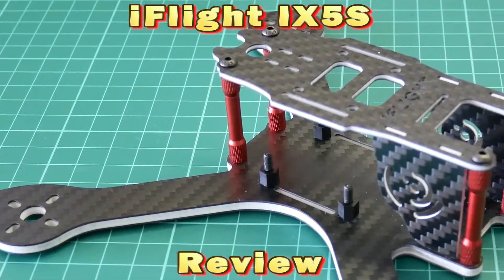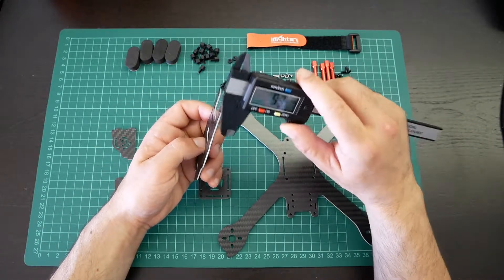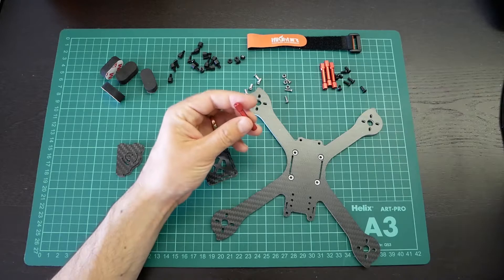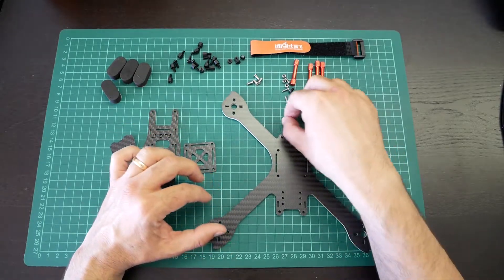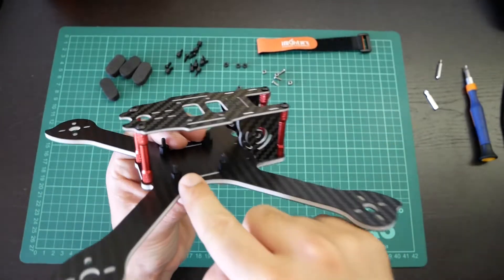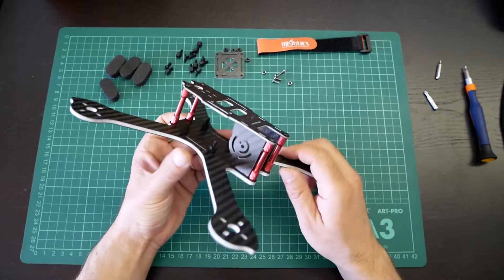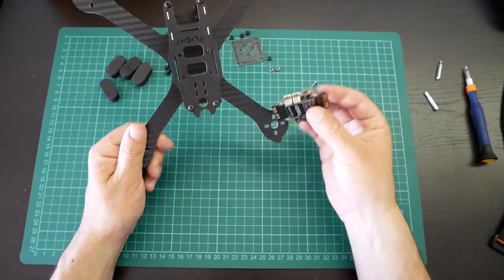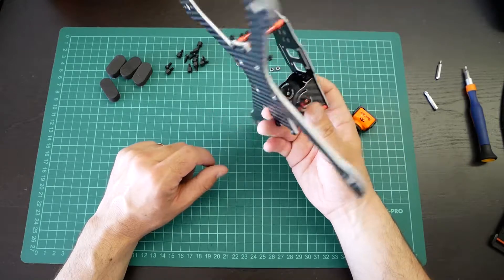iFlight RACER iX5S 200mm FPV Racing Quadcopter Frame Kit Composite Material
Today we bring you a different frame, the main difference is the material that it's made.

Song: Nightmare [Top Shelf Sounds Release]
Artists: André Mergulhão